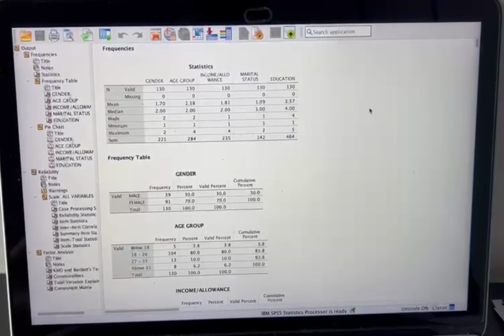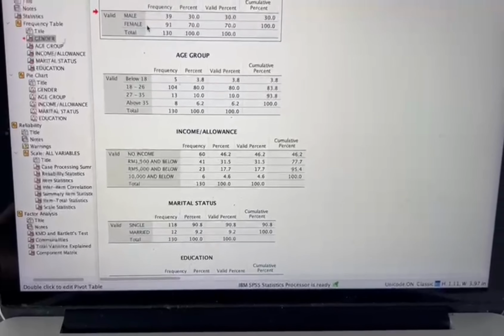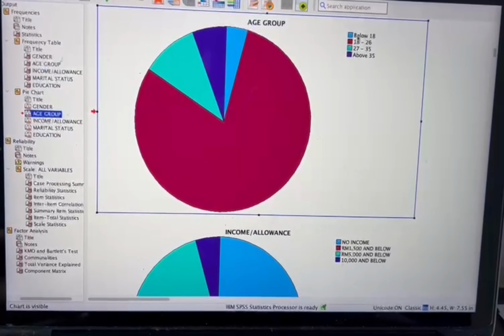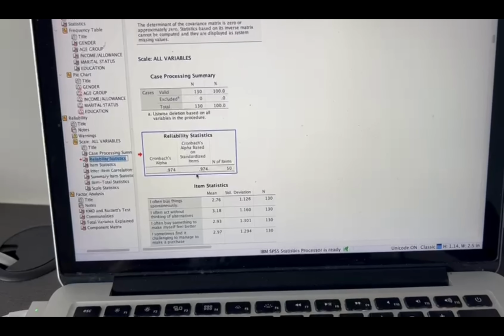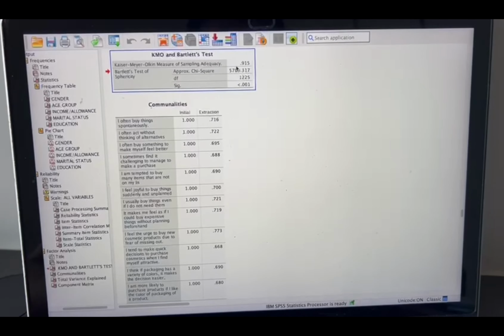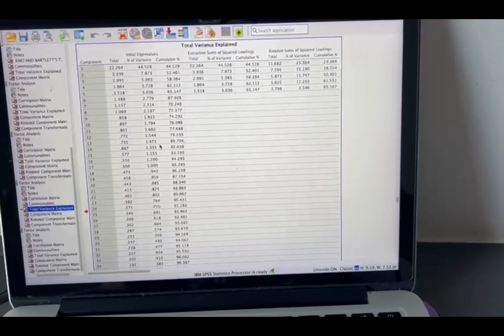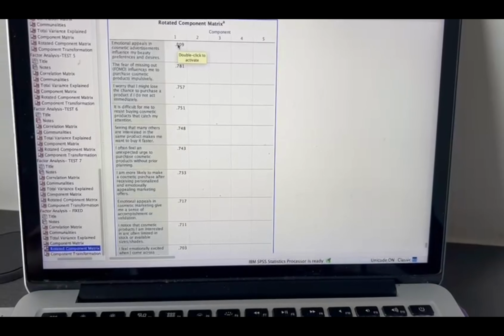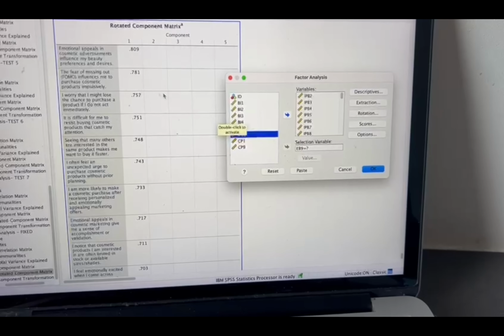Descriptive Analysis | Reliability Test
Discussion and explanations of the Data